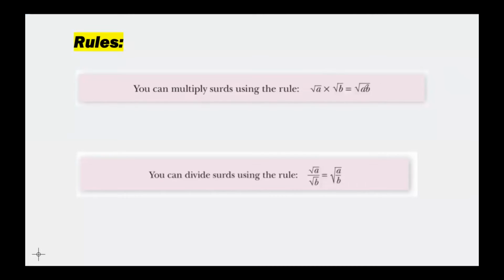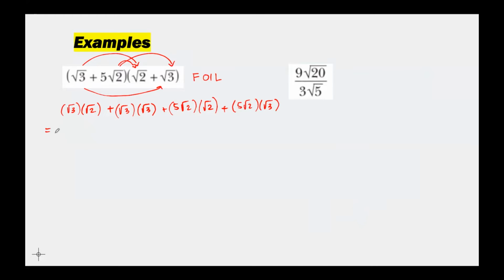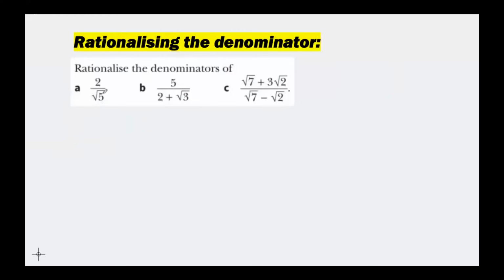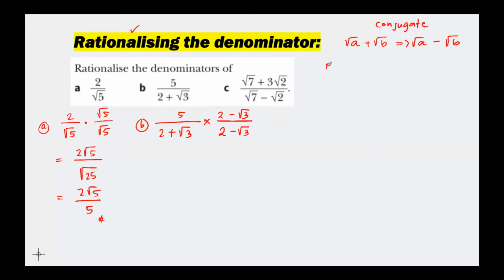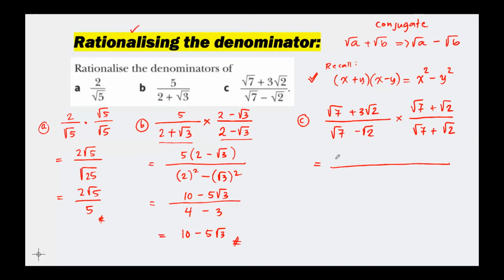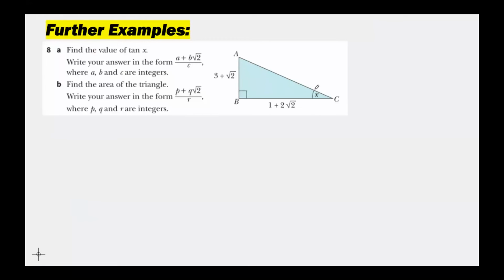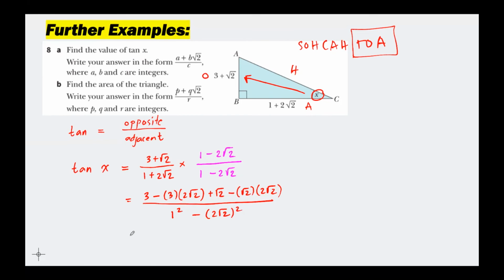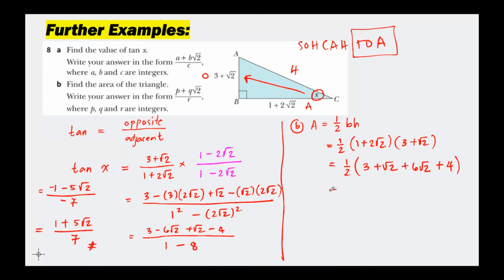Multiplication, Division, Rationalisation of Surds